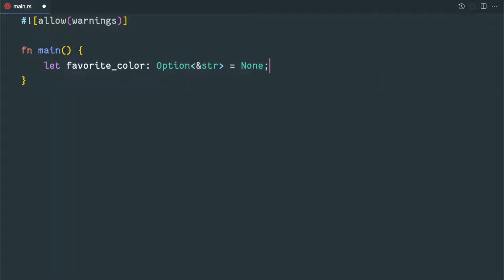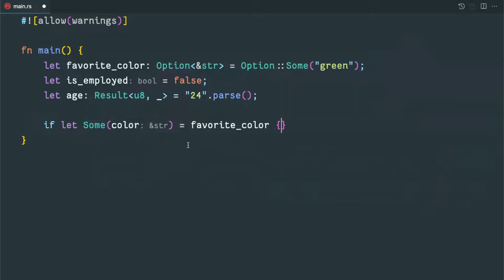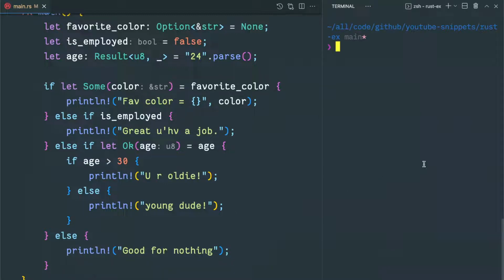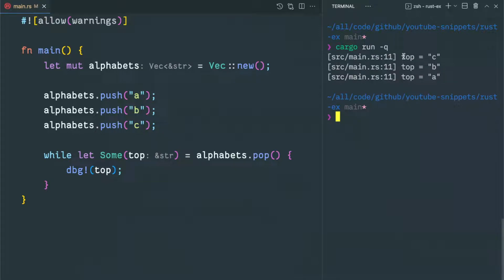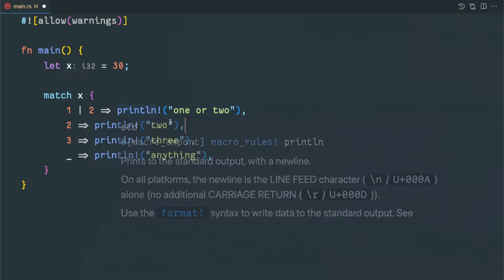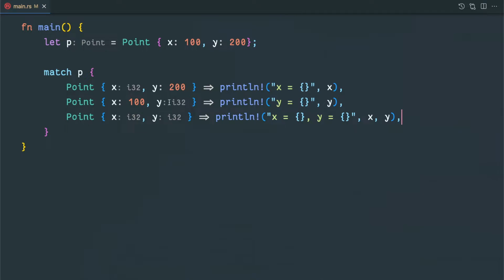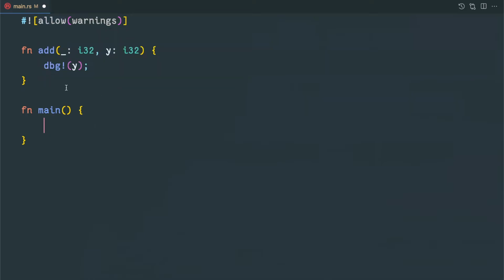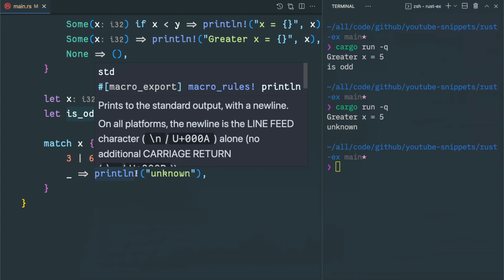Ep17 Rust Programming Language for Beginners Pattern Matching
Understanding Pattern Matching in Rust lang

- if let, else if let
- while let
- pattern matching struct & enum

Contents
00:00 Introduction
00:34 if let & mixing and matching
14:27 while let & for loop
21:47 pattern matching number & char value
26:38 pattern matching struct data
32:50 pattern matching enum data
36:04 pattern matching additional tips & tricks